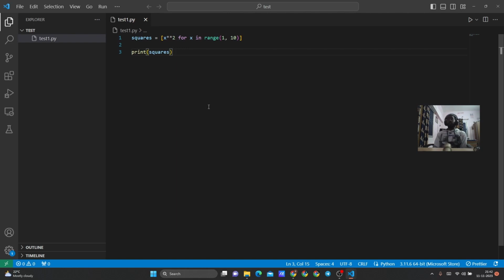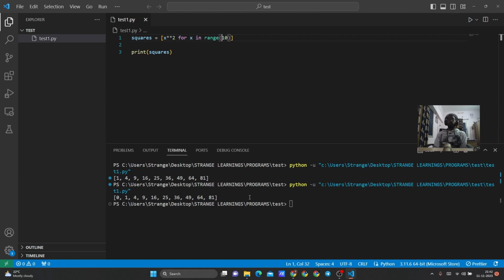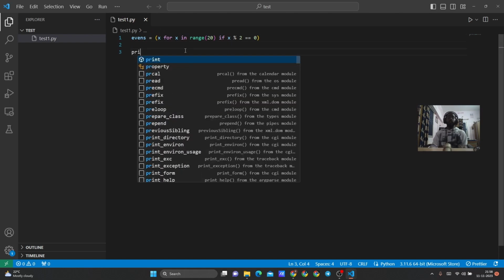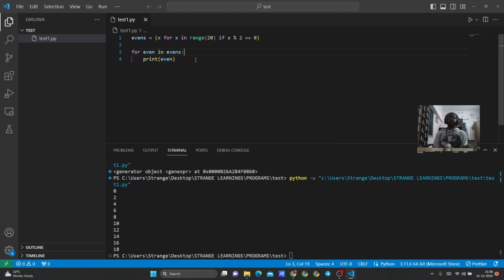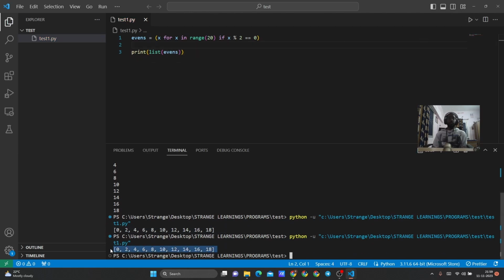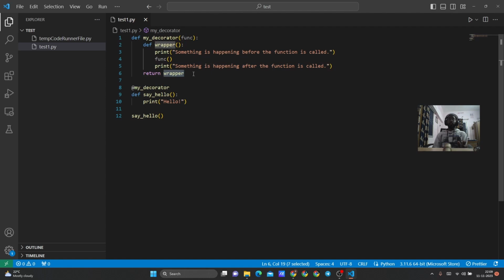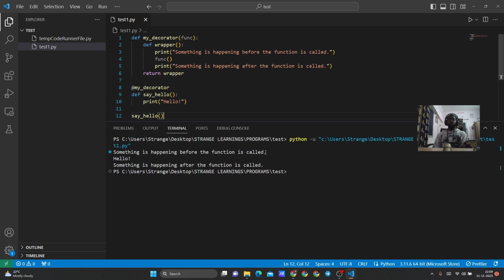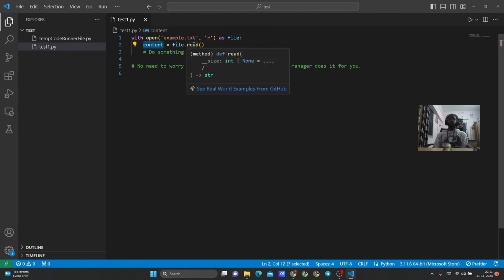Unleashing Python Mastery - Advanced Tricks for Tech Wizards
Welcome to Strange Learnings – your go-to destination for tech brilliance!

In this video, dive deep into the world of Python with our expert host, Priyanshu Kushwaha, as we unravel advanced Python tricks to supercharge your coding journey.

Timestamps:

00:00 Introduction
00:15 List Comprehensions Magic
01:08 Unleashing the Power of Generators
03:16 Decorators: Functionality with Style
04:54 Context Managers: A Clean Coding Essential
05:46 Closing Thoughts

🎓 Description:
In this 4-minute Python adventure, we explore advanced techniques to elevate your Python programming skills. From the magic of list comprehensions to the efficiency of generators, and the elegance of decorators to the cleanliness of context managers – we've got it all covered!

🚀 Level up your coding game with these key topics:

List Comprehensions: Explore concise and powerful ways to create lists effortlessly.
Generators: Unravel the efficiency of on-the-fly value generation with Python generators.
Decorators: Style your functions with decorators, enhancing both form and function.
Context Managers: Master resource management in Python with clean and efficient context managers.
Share your thoughts and favorite Python tricks in the comments below!

🚀 Tech Wizard Approved! Let's revolutionize your Python coding experience together. Happy coding! 💻✨